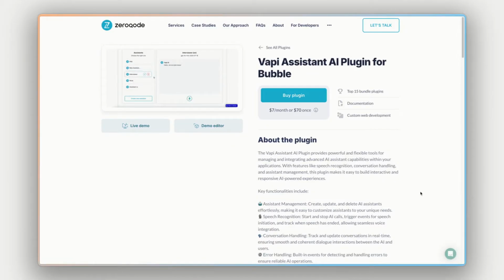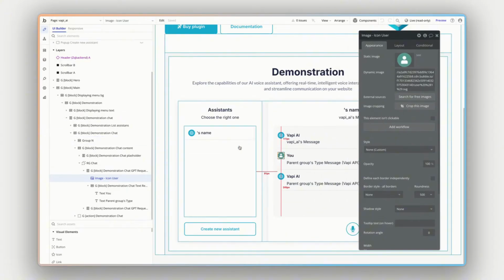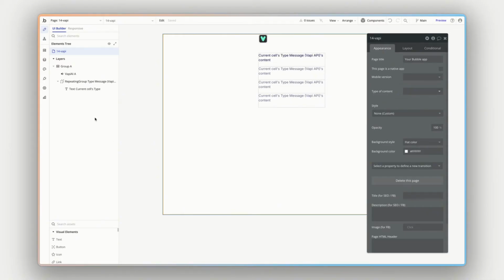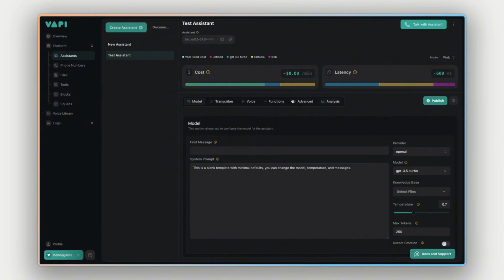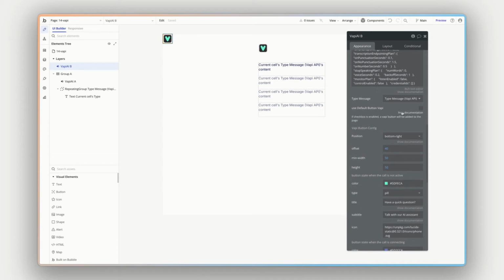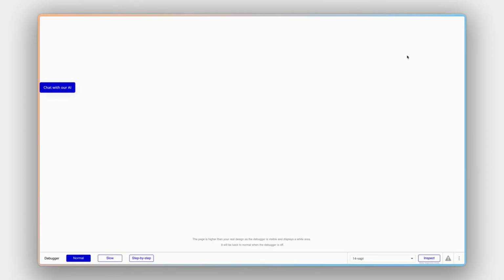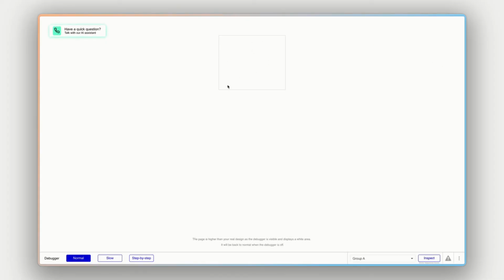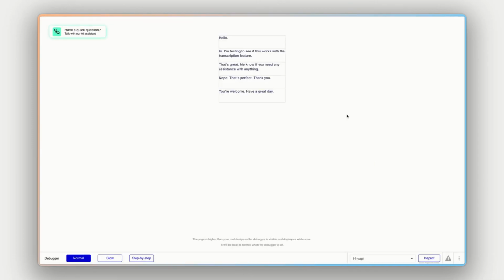How To Add Voice AI Functionality to Your Bubble.io App With Plugin From Zeroqode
In this tutorial, you'll learn how to integrate and set up the Vapi Assistant AI plugin for Bubble applications, enabling full conversational voice AI capabilities within your app. This powerful plugin brings real-time voice interactions, speech recognition, and AI assistant functionality, allowing users to have natural voice conversations with AI while displaying transcriptions and managing multiple AI assistants with customizable personalities and knowledge bases.

What will be covered in this video:
- Setting up your Vapi account and obtaining API keys
- Creating and customizing AI assistants with different voices and personalities
- Implementing voice conversation functionality with custom buttons
- Displaying real-time conversation transcripts in your app interface
- Advanced workflows for starting and stopping voice sessions
- Tips for creating multiple assistants and managing conversation states

Timeline:
00:00 - Introduction
00:57 - Plugin Overview
04:15 - How to install the Vapi Assistant AI plugin
05:48 - Setting up Vapi account and API configuration
06:48 - Creating and customizing AI assistants
10:00 - Adding Vapi elements to your Bubble app
11:20 - Implementing voice conversation functionality
13:51 - Setting up conversation transcription display
16:48 - Advanced features and workflow customization

About Zeroqode